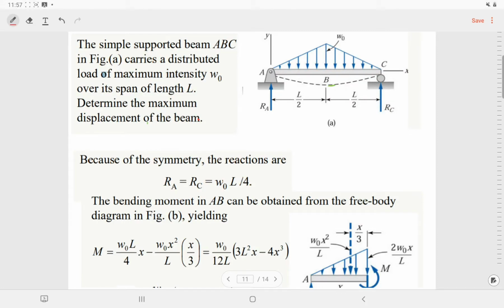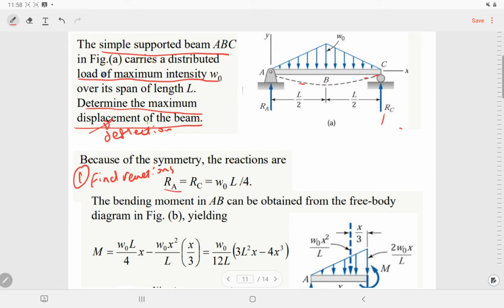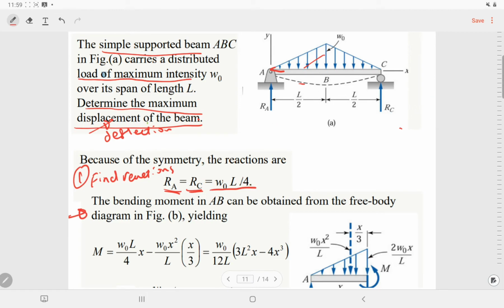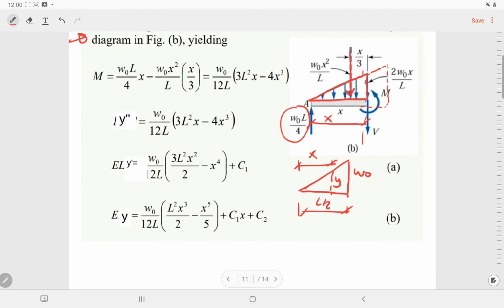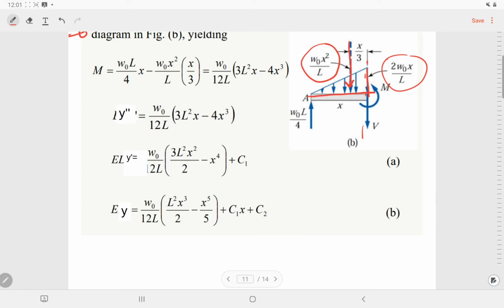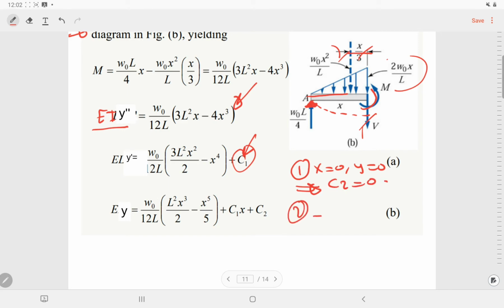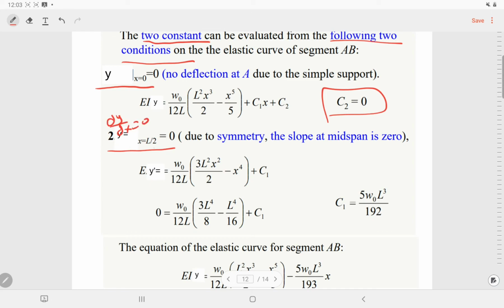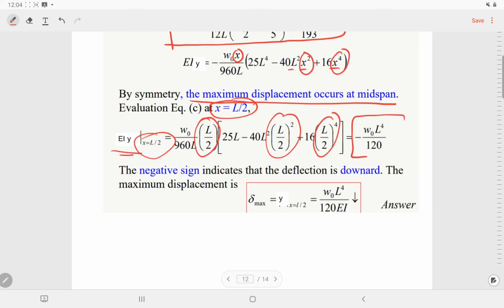Beam deflection using double integration method